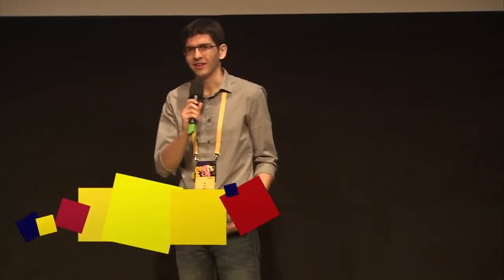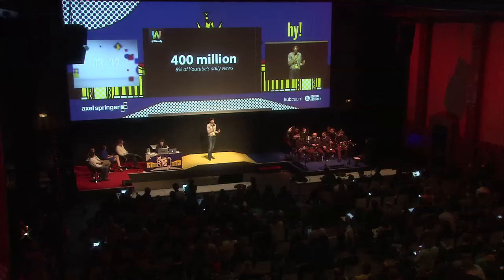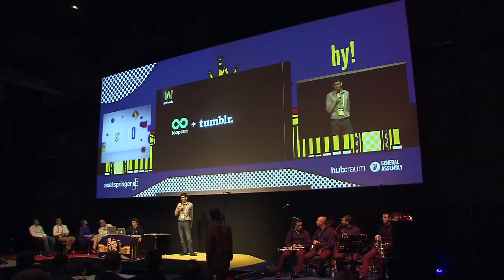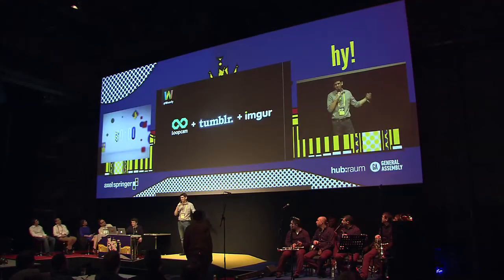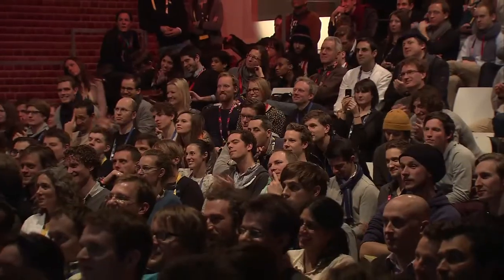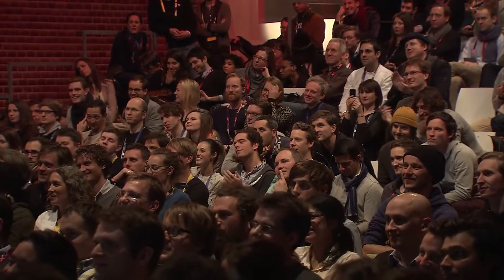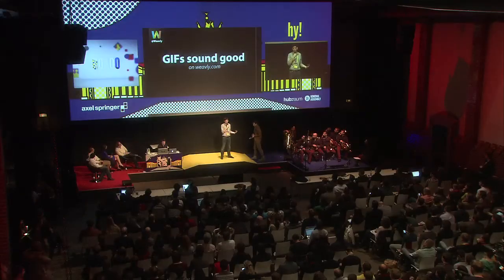Oliver Lukesch, Weavly - hy! January 2013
Weavly is an online video editor for creating stunning remixes based on YouTube, SoundCloud & animated GIFs. It's easy, fast & legal.